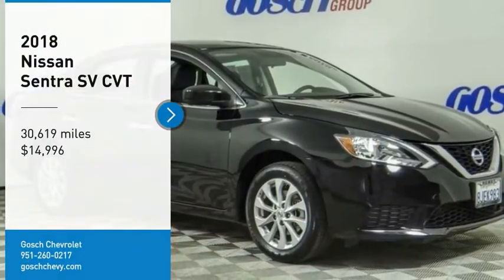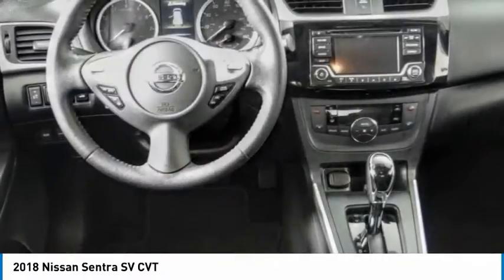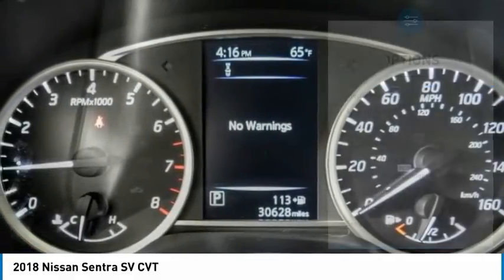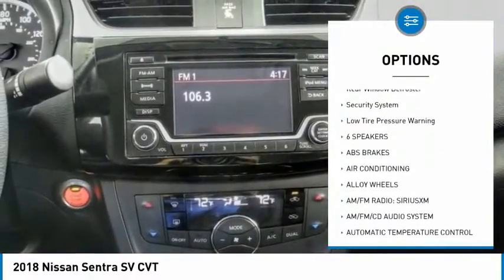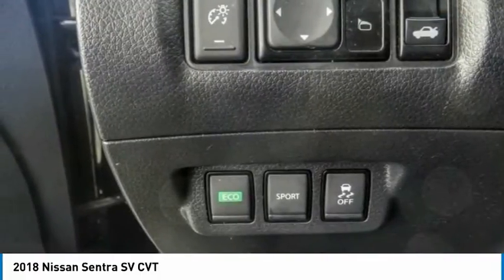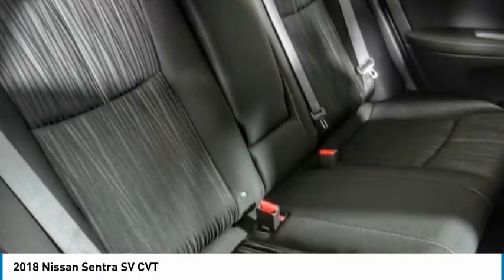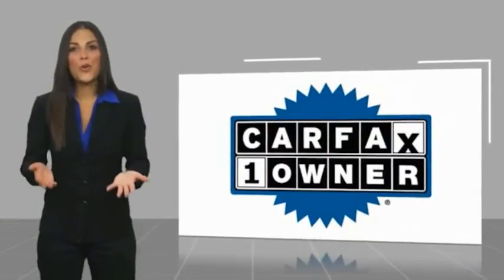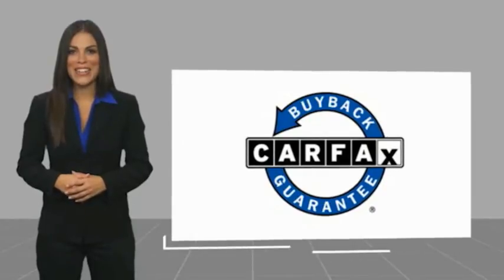2018 Nissan Sentra HEMET BEAUMONT MENIFEE PERRIS LAKE ELSINORE MURRIETA 717790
2018 Nissan Sentra SV CVT

Gosch Chevrolet
400 Carriage Circle

GOSCH AUTO GROUP PROUDLY SERVING HEMET, BEAUMONT, MENIFEE, PERRIS, LAKE ELSINORE, MURRIETA, AND SURROUNDING SOUTHERN CALIFORNIA LOCATIONS. THIS BLACK 2018 Nissan SENTRA IS EQUIPPED WITH A 1.8L 4-Cylinder DOHC 16V, TRANSMISSION, AND RECEIVES AN ESTIMATED 29 City/37 Hwy MPG. 2018 Nissan SENTRA SV CVT CARFAX One-Owner. Clean CARFAX. Super Black 2018 Nissan Sentra SV FWD CVT with Xtronic 1.8L 4-Cylinder DOHC 16V Alloy wheels, Exterior Parking Camera Rear, Steering wheel mounted audio controls, Telescoping steering wheel, Tilt steering wheel. Welcome to Gosch Hyundai Located in Hemet, CA, Gosch Hyundai is proud to be one of the premier dealerships in the area. From the moment you walk into our showroom, you'll know our commitment to Customer Service is second to none. We strive to make your experience with Gosch Hyundai a good one for the life of your vehicle. Whether you need to Purchase, Finance, or Service a New or Pre-Owned Hyundai or any other make, you ve come to the right place. Odometer is 4588 miles below market average! 29/37 City/Highway MPG Stock #: 717790 | VIN: 3N1AB7AP9JL639892 | 2018 Nissan Sentra SV CVT AIR CONDITIONING ALLOY WHEELS TRACTION CONTROL Gosch Chevrolet